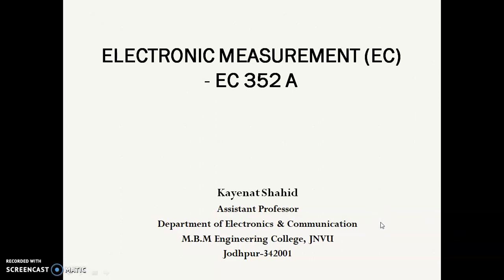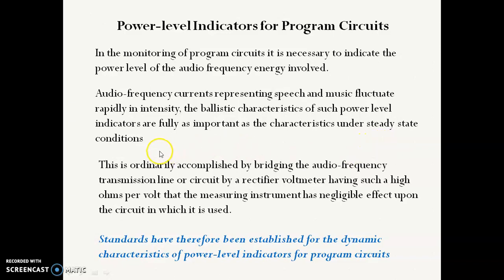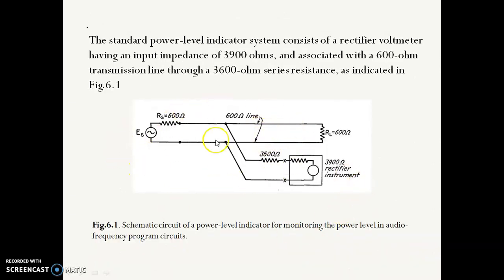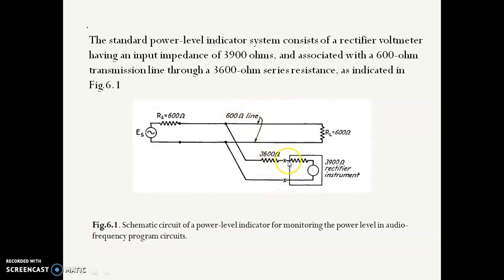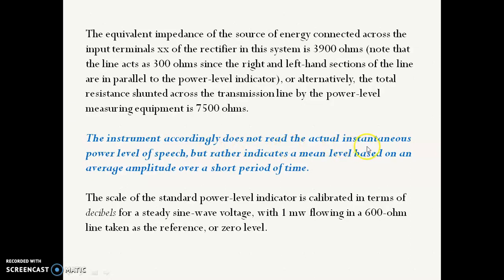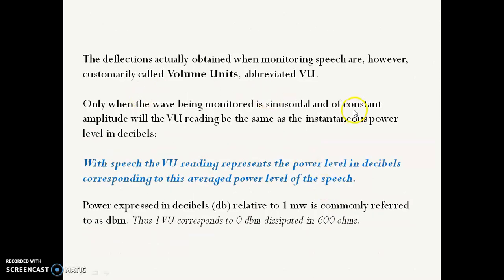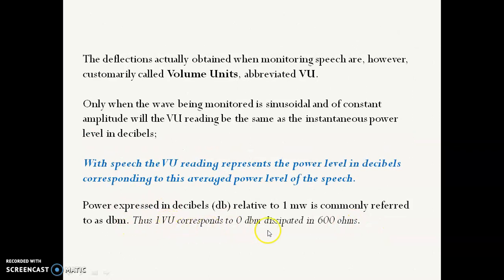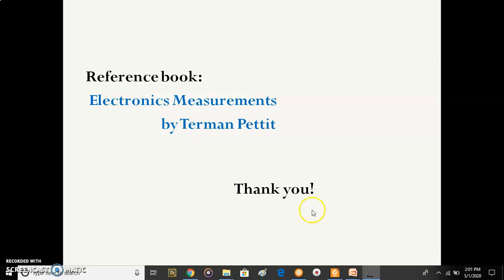Module 1 Lecture 6 Power Measurement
Power monitoring in Program circuits